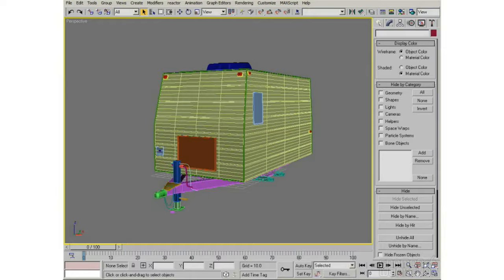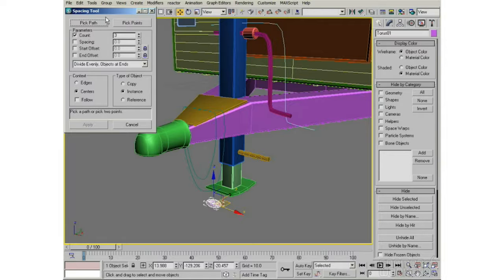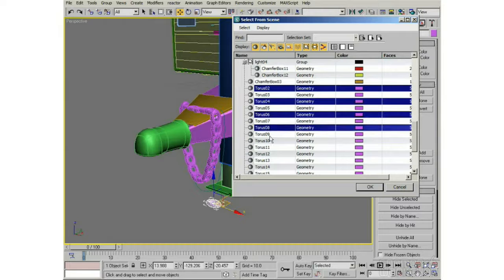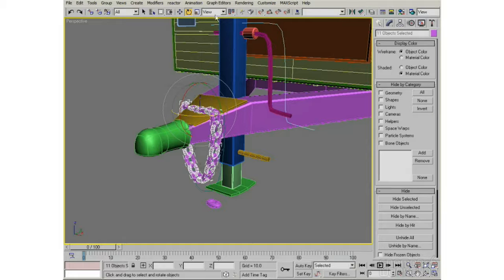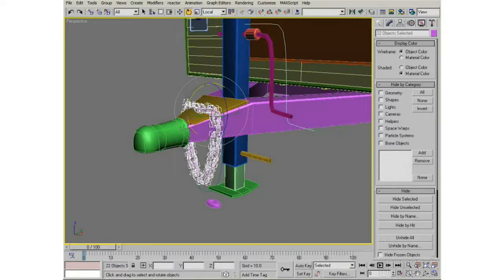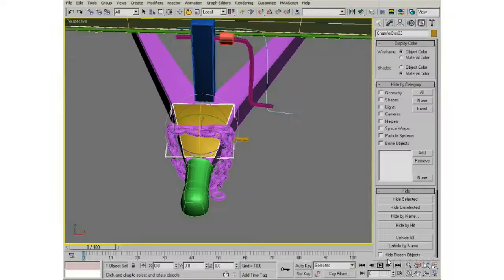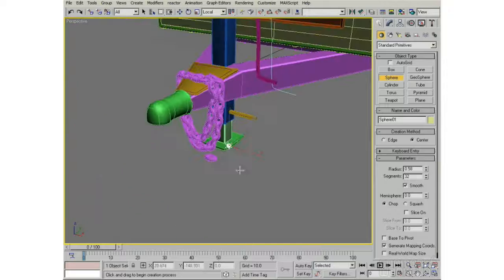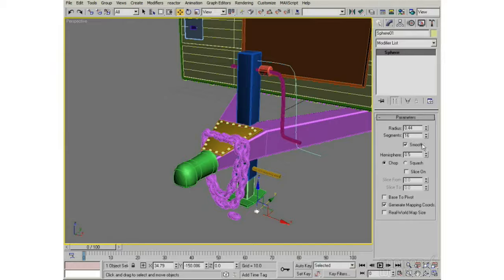3.12 Using the Spacing Tool(3d studio max)-Gonmon